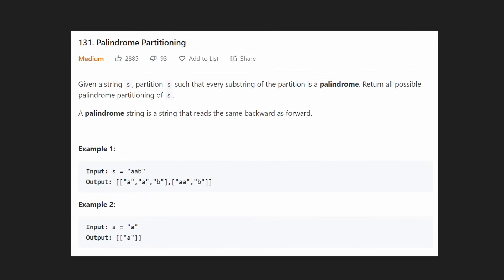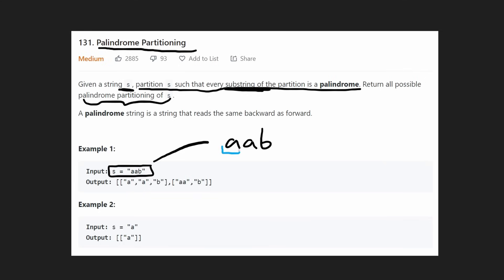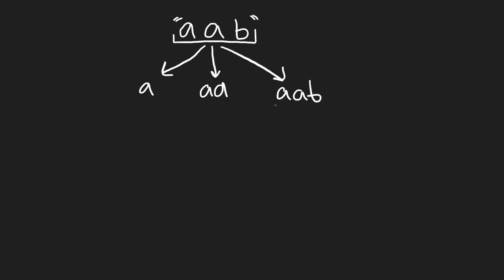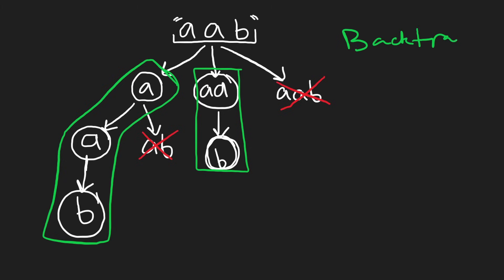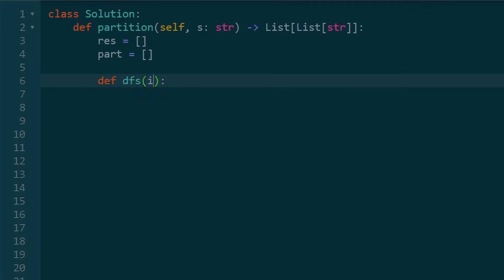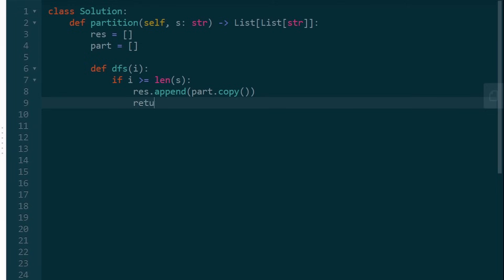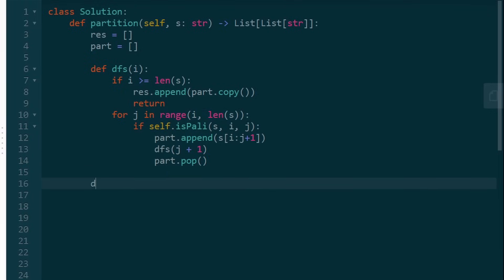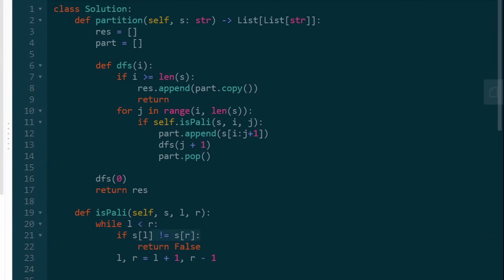Palindrome Partitioning - Backtracking - Leetcode 131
0:00 - Read the problem
1:40 - Drawing Explanation
6:00 - Coding Explanation